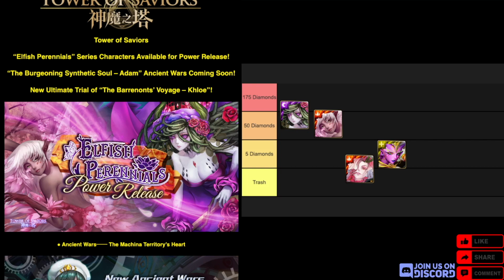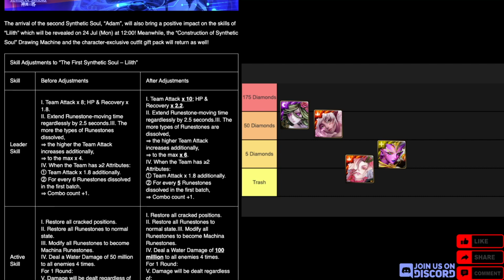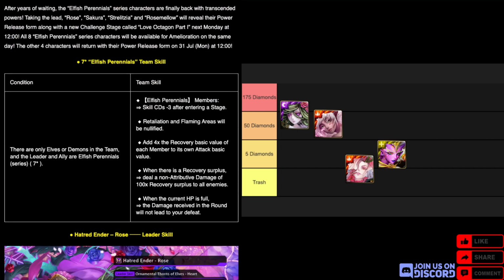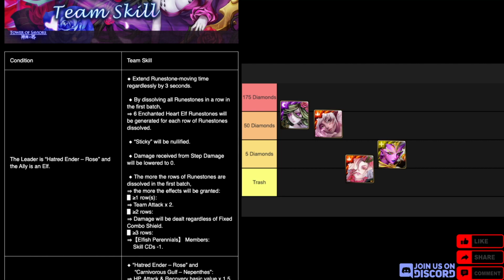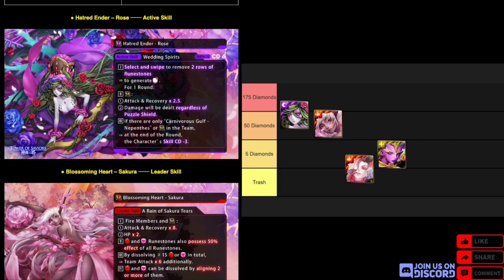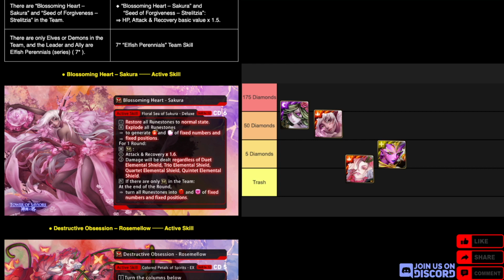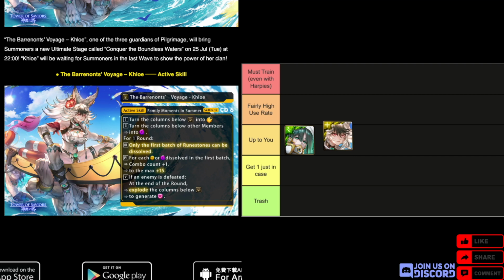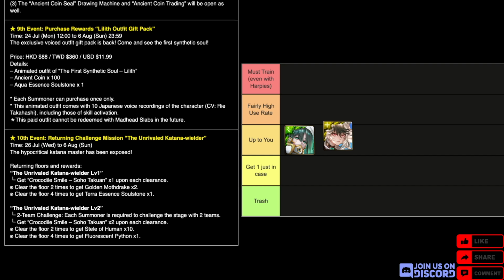Elfish Perennials Power Release! (Tower of Saviors/神魔之塔)